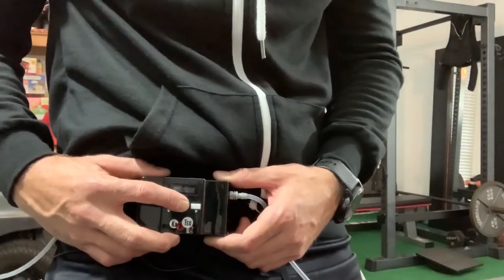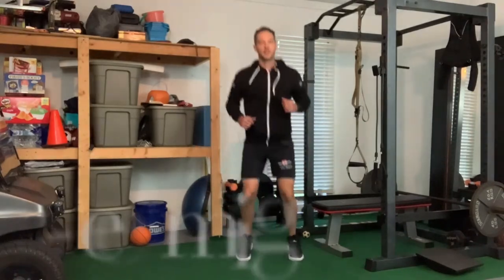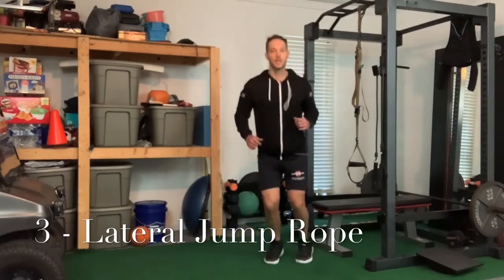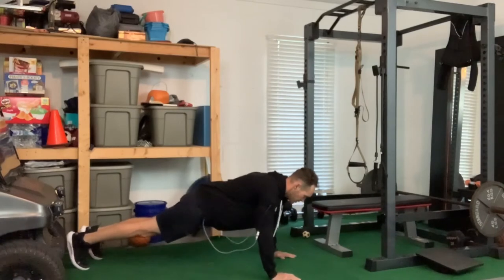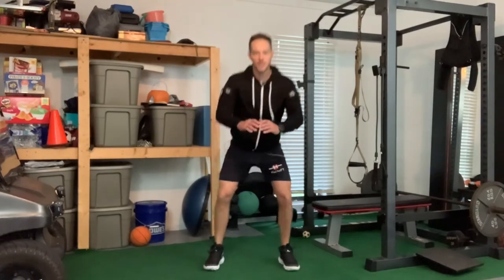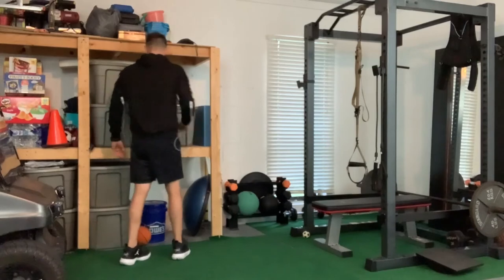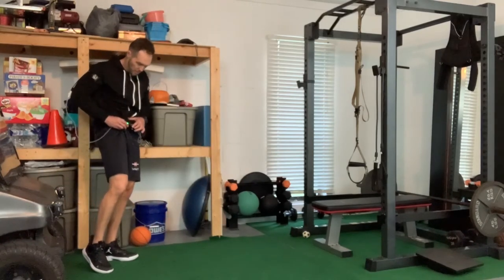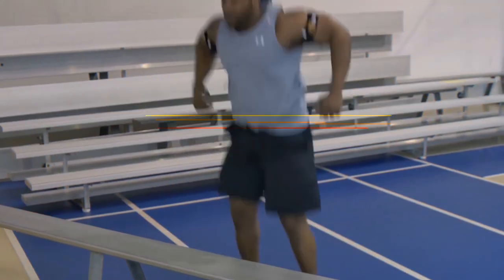KAATSU: Upper Body Warm-up Exercise With Blood Flow Restriction Training Exercise Bands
In part 1 of 2, Dr. Keirn shows the user how to use the KAATSU Cycle 2.0 blood flow restriction training to warm up the upper body to prepare for any workout. These exercise bands are an extremely helpful home exercise tool for those with limited workout equipment.